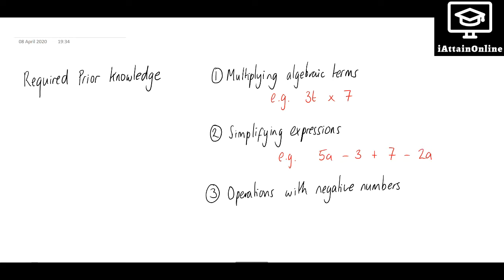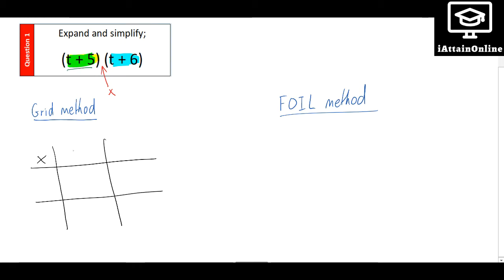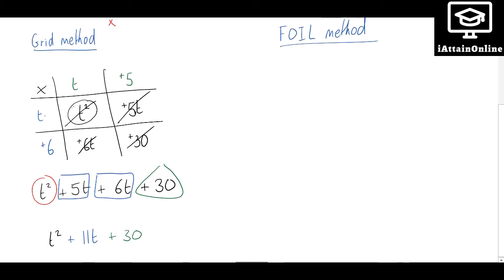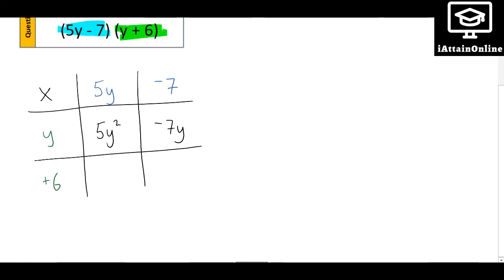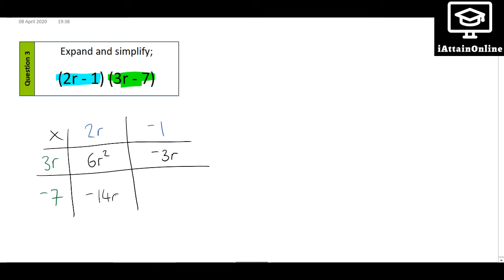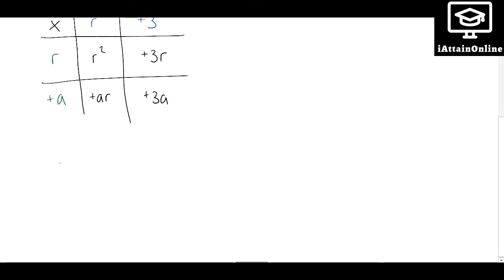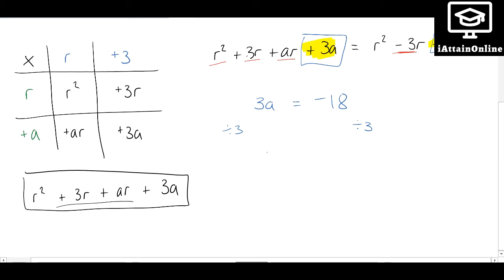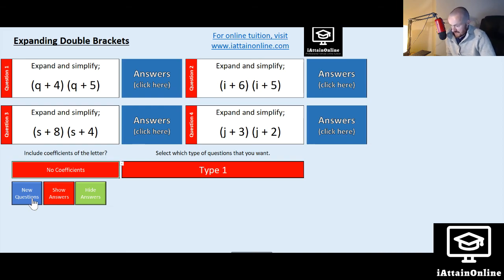Expanding Double Brackets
This video tutorial explains expand and simplify double brackets.

You can download a copy of the question generator by following this link;

You will need to click 'enable content' when the file opens or the buttons won't work.